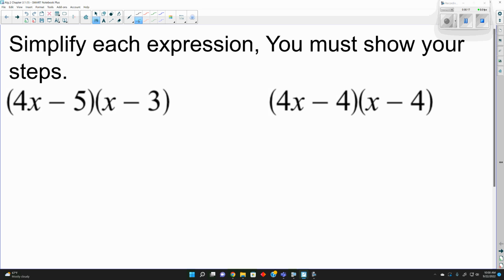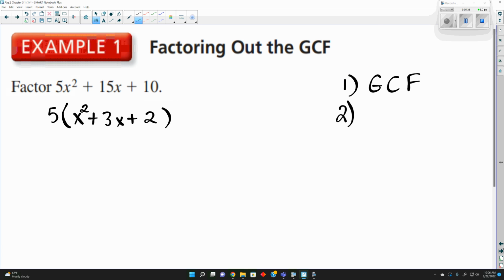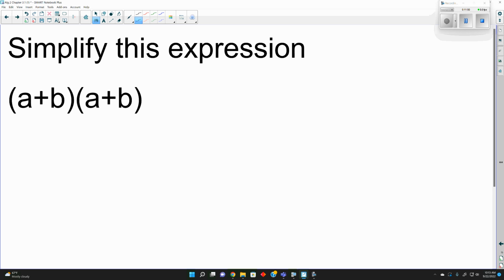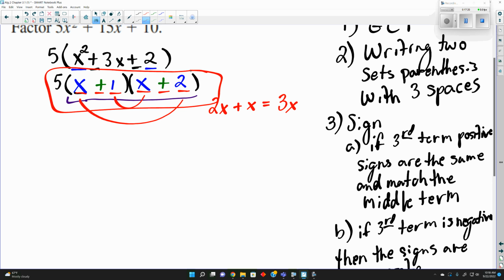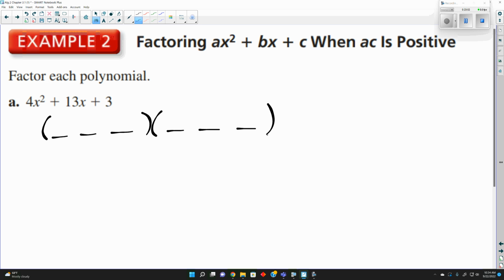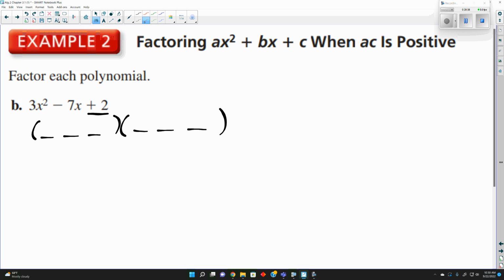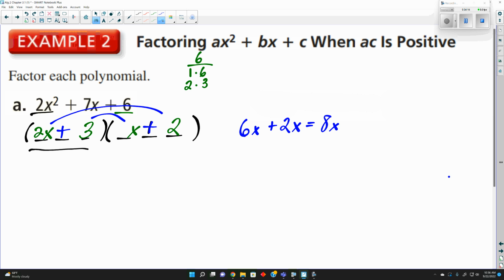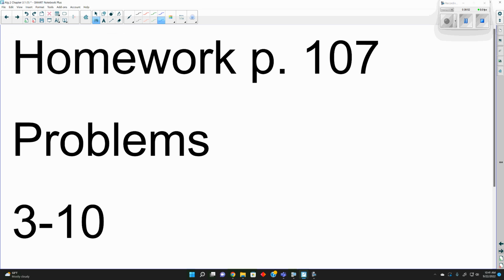Algebra 2 Chapter 3.1 (1)